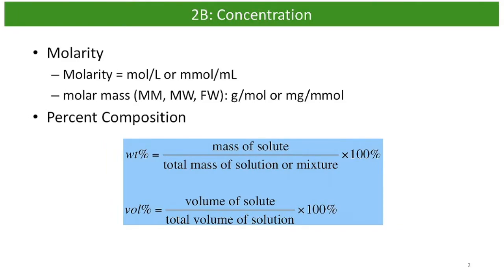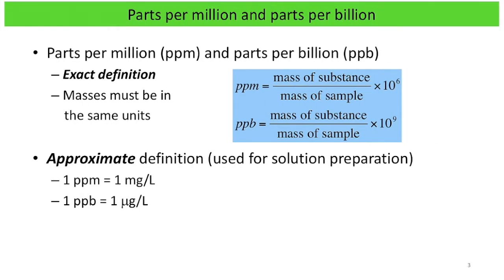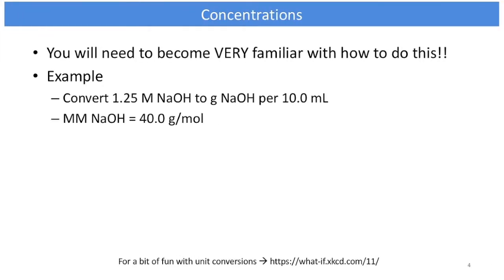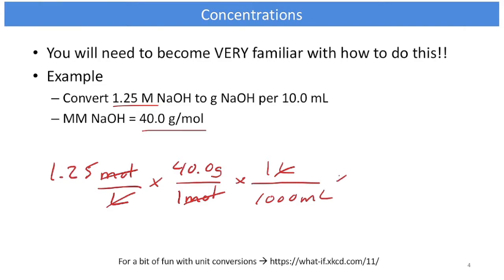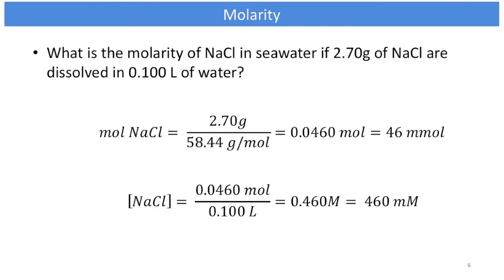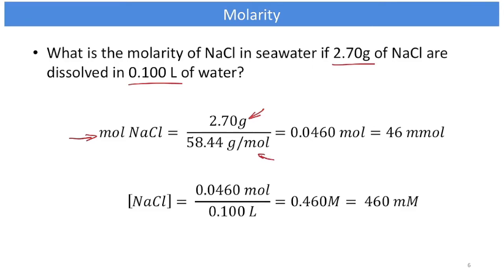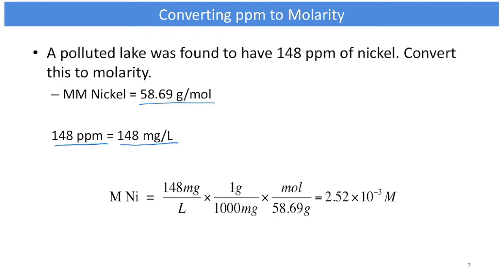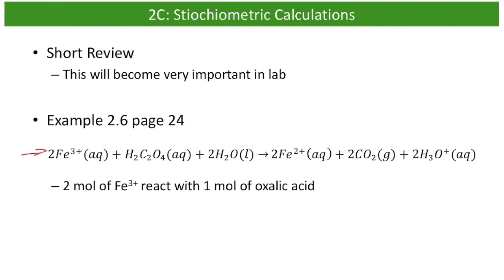CHEM 283 - Solution Concentrations